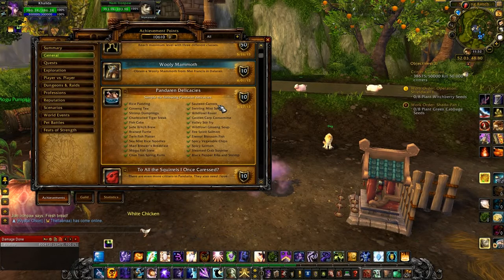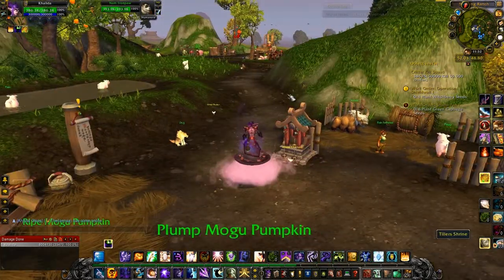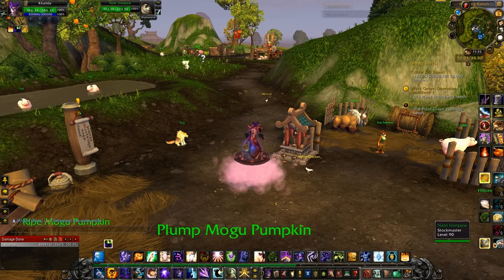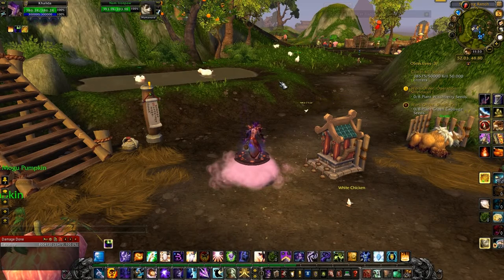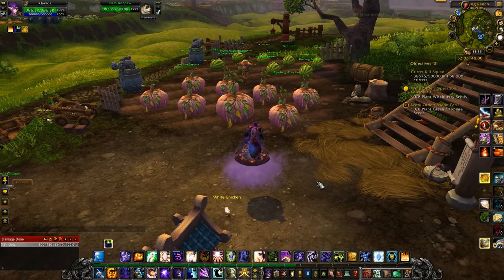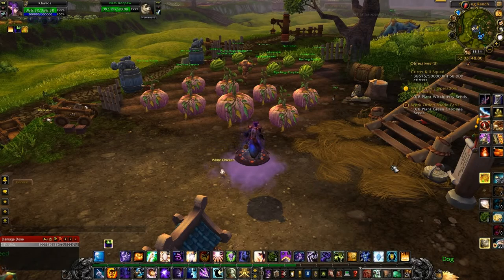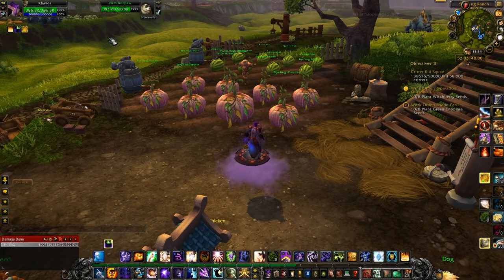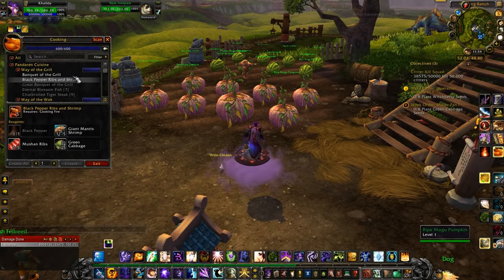Achievements - Pandaren Delicacies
Guide to obtaining the "Pandaren Delicacies" achievement.